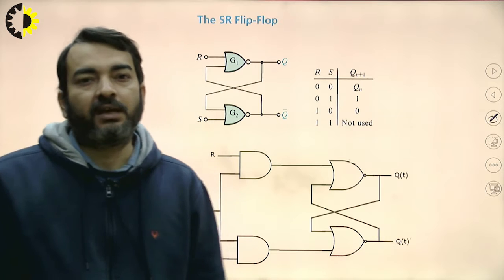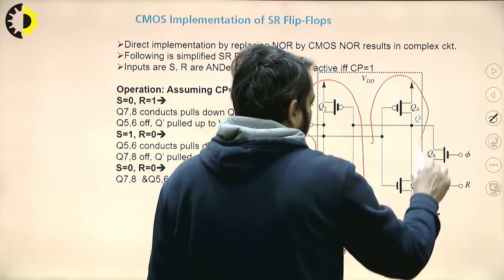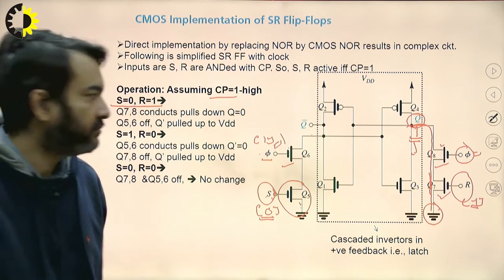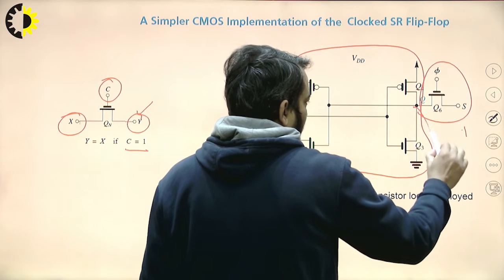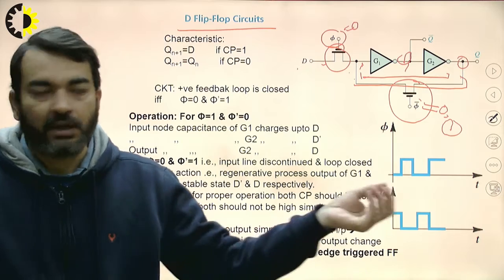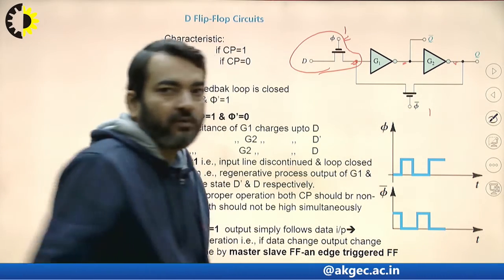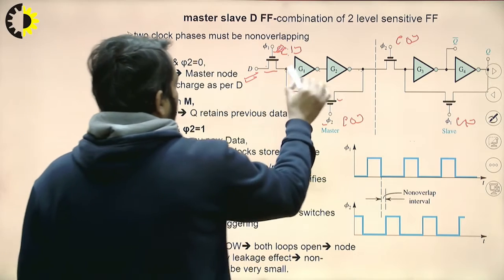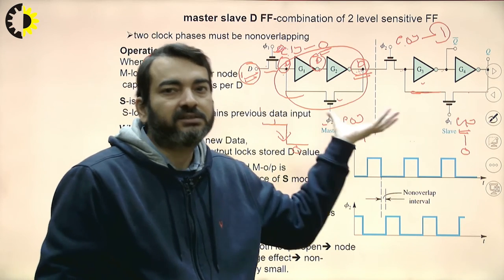INTEGRATED CIRCUIT LECTURE 18 ''Digital Integrated Circuit Design'' By Dr. Devesh Singh, AKGEC